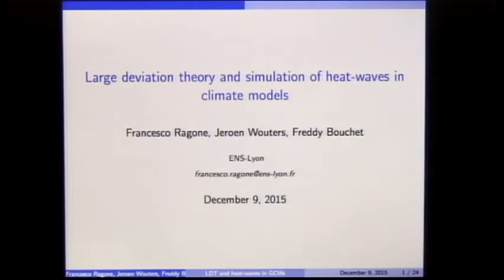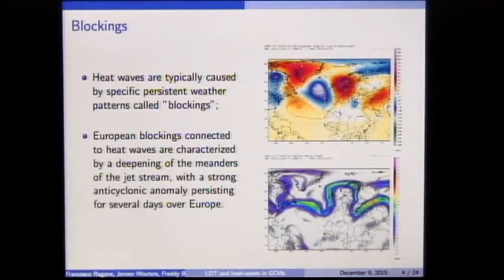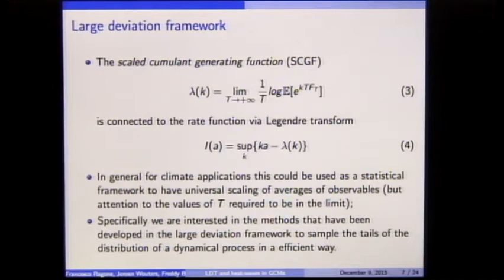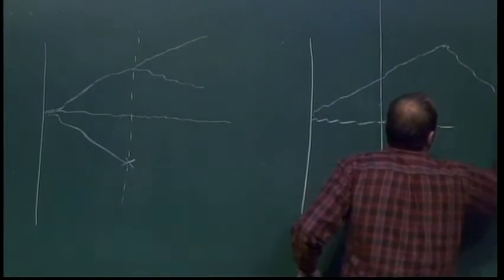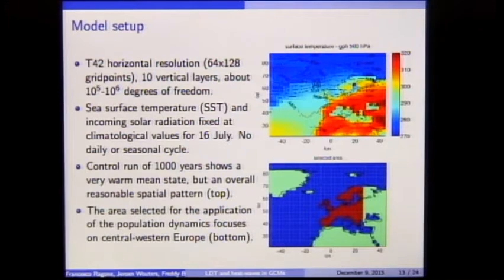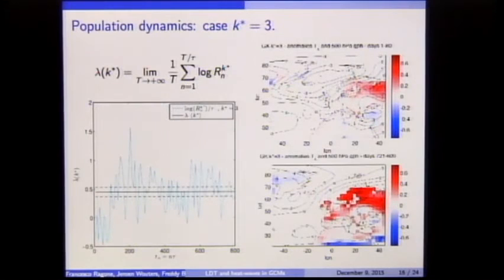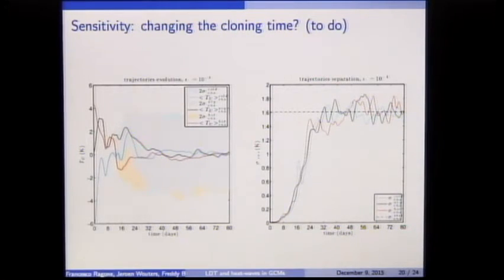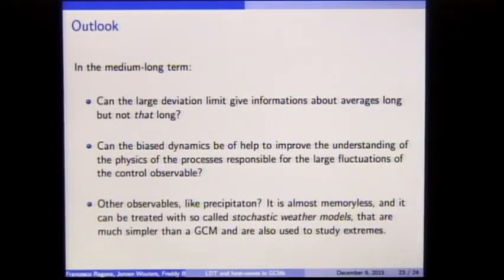Workshop on Instantons and Extreme Events in Turbulence and Dynamical Systems - FRANCESCO RAGONE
Workshop on Instantons and Extreme Events in Turbulence and Dynamical Systems

FRANCESCO RAGONE
Large deviation theory and simulation of heat waves in climate models

Organizers:
Luca Biferale (University of Rome, Tor Vergata)

List of speakers
Luca Biferale (University of Rome – Tor Vergara, Italy)
Freddy Bouchet (ENS Lyon, France)
Thierry Dombre (Université Grenoble Alpes, France)
Leonardo Grigorio (ENS-Lyon, France)
Gregory Falkovich (Weizmann Institute of Science, Israel)
Evgeny Kuznetsov (Lebedev Physical Institute & Landau Institute, Russia)
Victor L'vov (Weizmann Institute of Science, Israel)
Alexei Mailybaev (IMPA, Brazil)
David Mesterhazy (University of Bern, Switzerland)
Luca Moriconi (Universidade Federal do Rio de Janeiro, Brazil)
Takahiro Nemoto (ENS Lyon, France)
Francesco Ragone (ENS Lyon, France)
Eric Vanden-Eijnden (Courant Institute, USA)